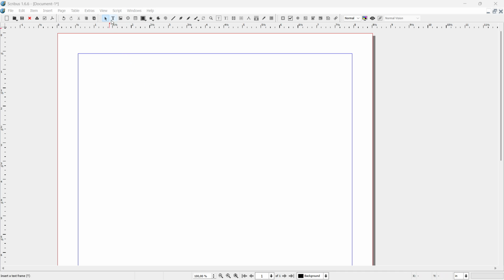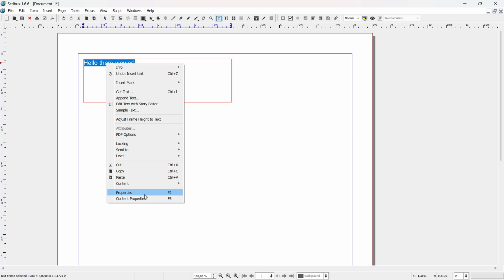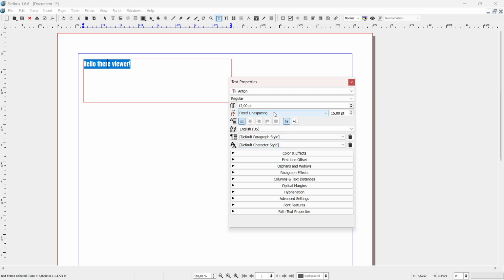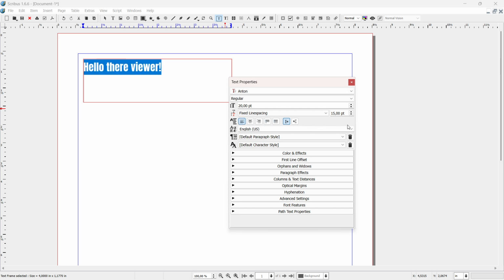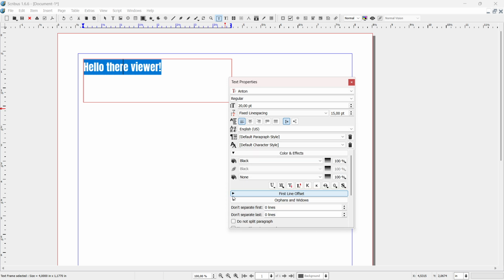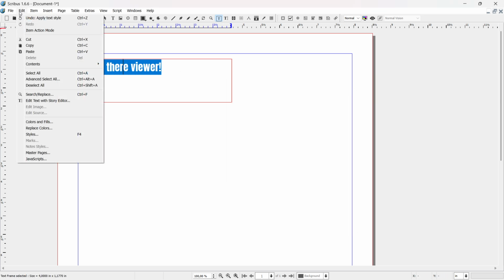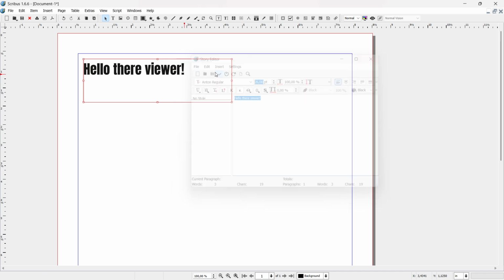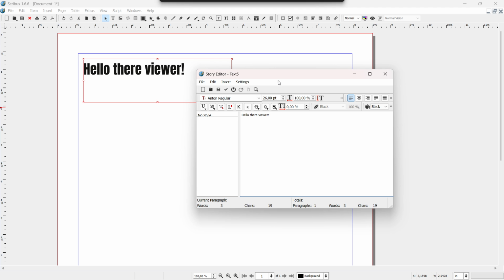How To EDIT TEXT In Scribus (QUICK & EASY) 2026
In this video, I'll show you how to edit text in scribus. This is a full guide on how to modify and format text within your scribus documents in 2026. In case you've been trying to change or adjust text in scribus, this is the video you need to see!